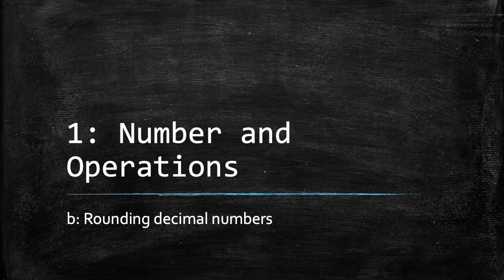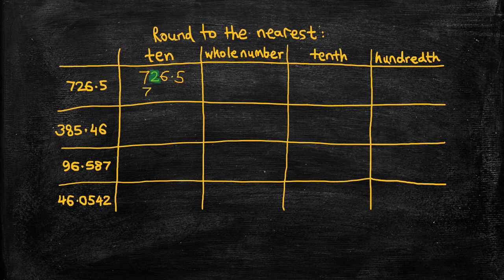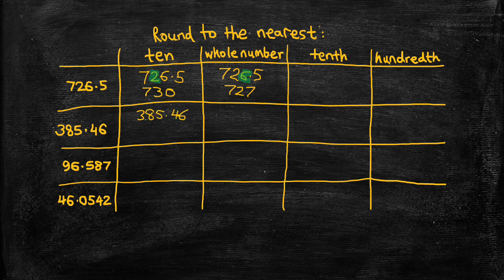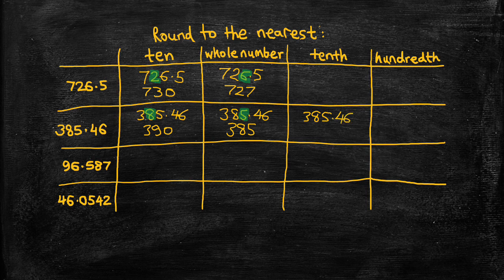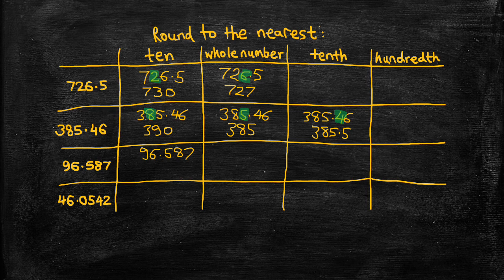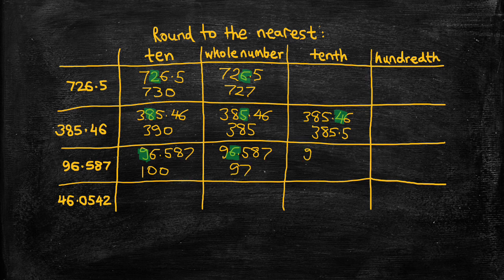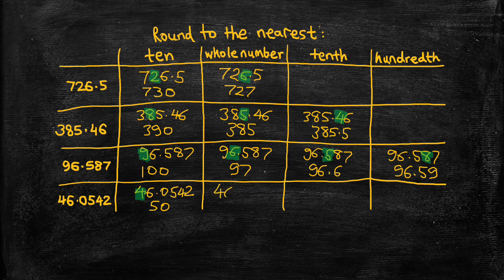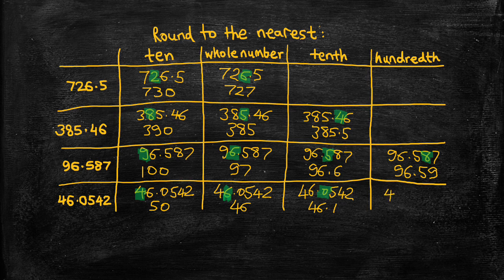1.2: Rounding decimal numbers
When reporting a decimal number with lots of digits, we often round the number to make it simpler to comprehend.